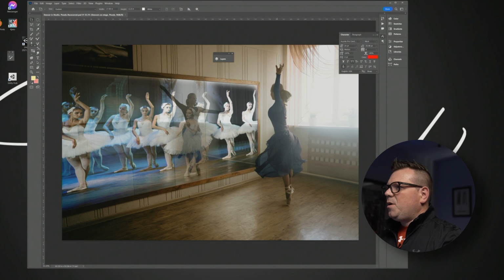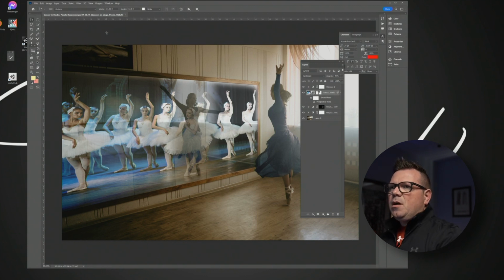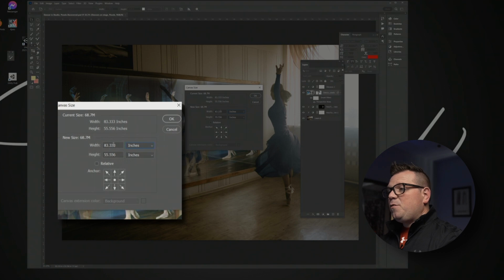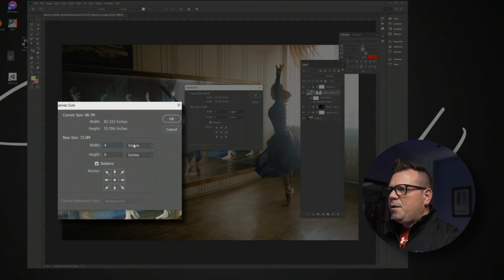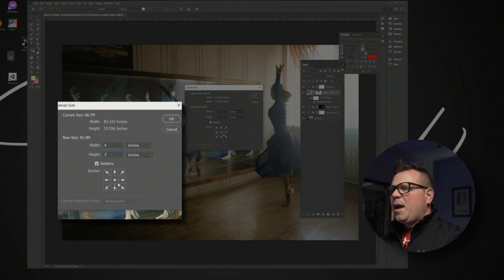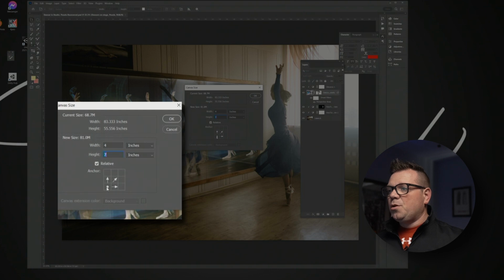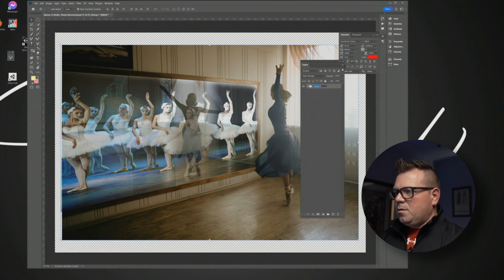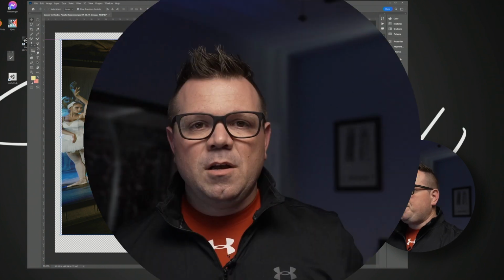PS,009 Expanding the Canvas